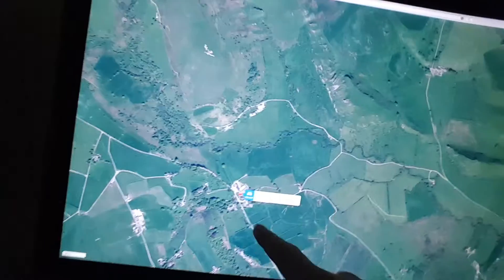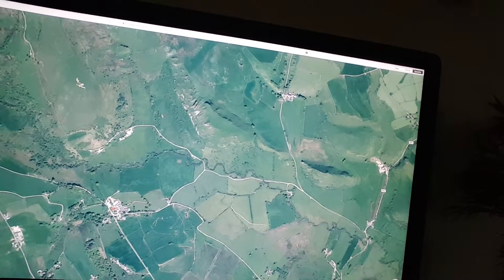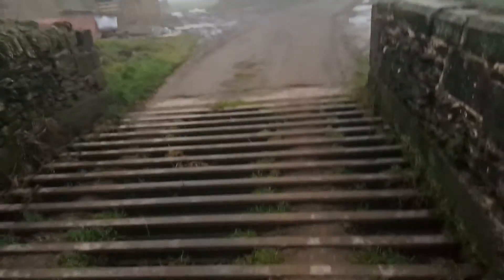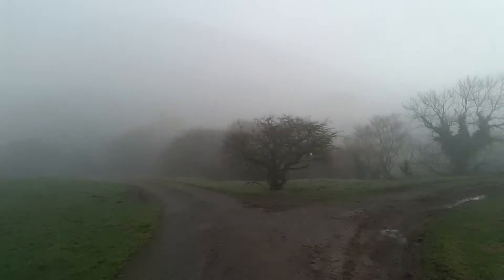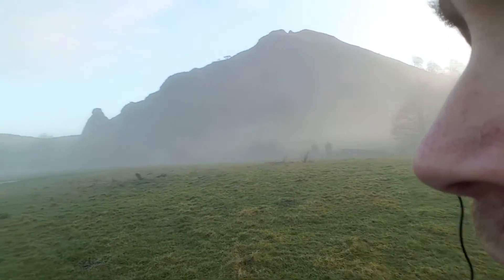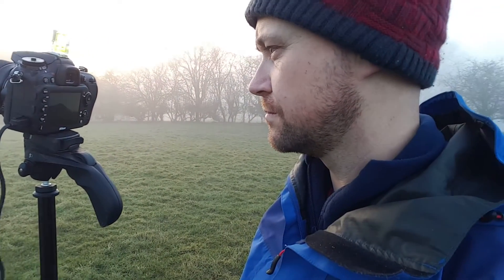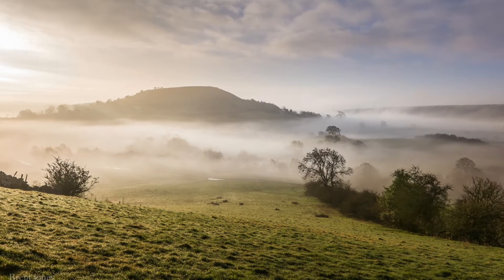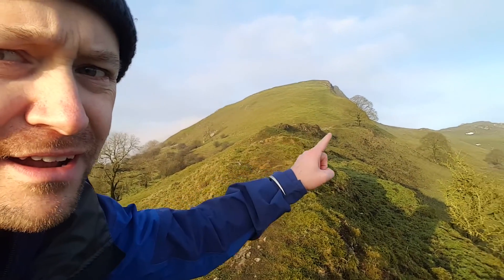Landscape photography | Chrome & Parkhouse hills at the peak district ,Lost in fog.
I planned to visit the Peak District for some time but waiting for the right conditions to photo seemed forever, but then there was hope a sunny day ,I went for it thinking "yeah nice sunrise PERFECT".I arrived early at Hollinsclough but gutted it was very poor with thick fog, I felt lost with direction with not being here before but followed my satnav on my phone.The fog started to thin but not gone completely , I could make out my location Chrome hill and after being stopped by a local walker and talking for 15 mins I started to hike up this field and jump over bard wire fence with mud covered boots, I followed the ridge up to this well known tree thats been photographed many times before ,I wanted that photo but make it my own. So with all the negatives it turned out to be a fantastic morning with the most perfect atmosphere . I GOT THE SHOT.

Image 1. Breaking Dawn :18mm, F8.0 , 1/60 ,  ISO100,

Image 2.Beyond the fog : 18mm, f9.0 , 1/200,  ISO 100.

Image 3.Vally of Dreams: 18mm, F9.0, 1/125, SOFT GRAD 0.6.

My Gear.
Nikon D7100
Sigma 18 35 ART lens
JOBY GripTight GorillaPod Magnetic Mount and Tripod for Smartphones
Polaroid Double Axis Bubble Level
Cable release
LEE Filters ND Grad Set (Soft Edge)
Lowepro Pro Runner 450 AW Photo Backpack
Black Rapid RS-Sport Strap
Giottos GTAA1900 Rocket Air Blower - Black.

Editing.
All my images are in Raw and then edited in Lightroom 5.